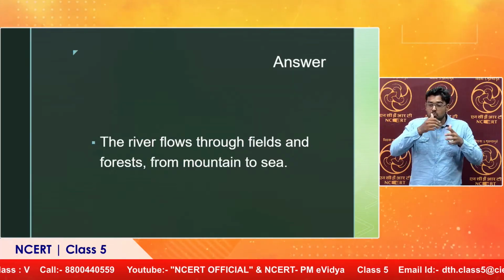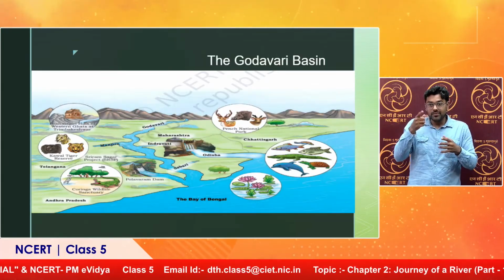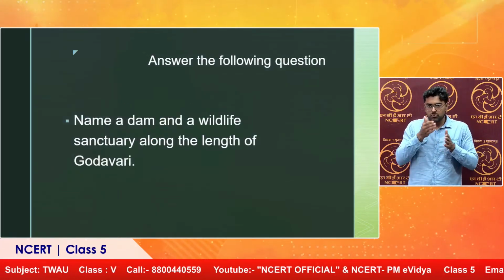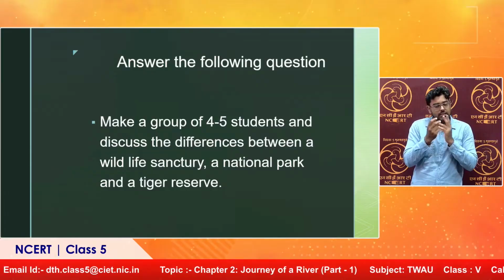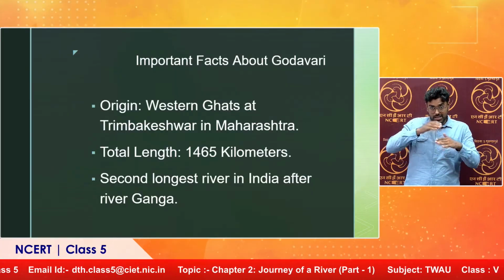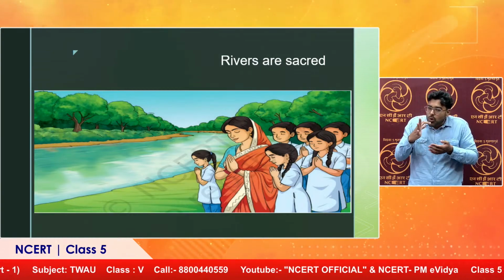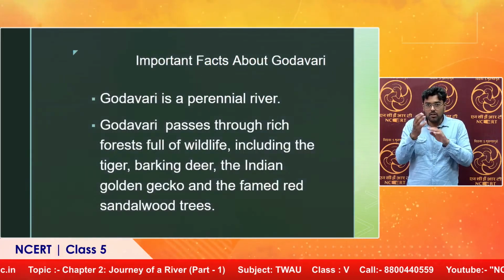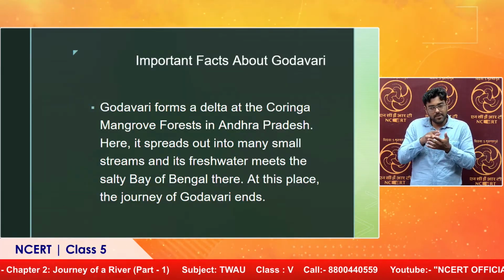NCERT Chapter 2: Journey of a River (Part - 1) Subject: TWAU Class: V Live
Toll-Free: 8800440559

Expert - Mr. Amit Kumar Thakur

academic growth.

LIVE Schedule:

● 8:00 AM - 8:45 PM : Monday to Saturday : Yogshakti
● 12:00 PM - 12:30 PM: Monday to Friday : Inclusive Education
● 2:00 PM - 4:00 PM : Monday to Friday : Subject Sessions
● 4:00 PM - 5:00 PM : Monday to Friday : Training/Webinar on ICT
● 5:00 PM - 5:30 PM : Monday to Friday : Manodarpan/Sahyog
● 2:30 PM - 4:00 PM : Every Friday : Manodarpan/Paricharcha
● 5:30 PM - 6:15 PM : Every Friday : School Leadership and Development

● Monday: Classes 1 and 2
● Tuesday: Classes 3 and 4
● Wednesday: Classes 5 and 6
● Thursday: Classes 7 and 8
● Friday: Classes 9 and 10
● Saturday: Classes 11 and 12